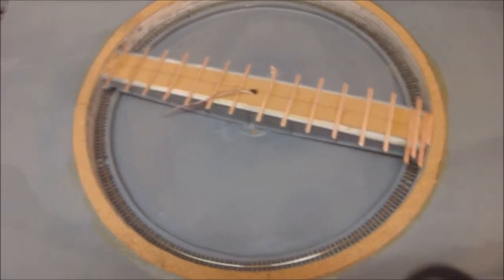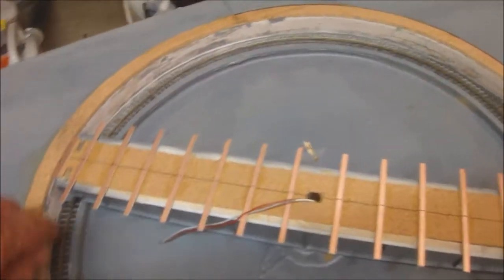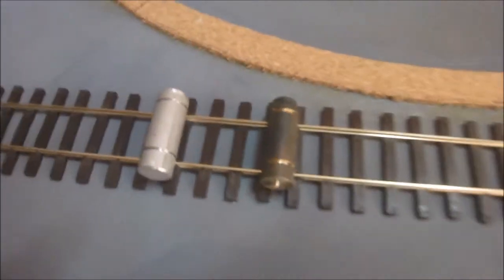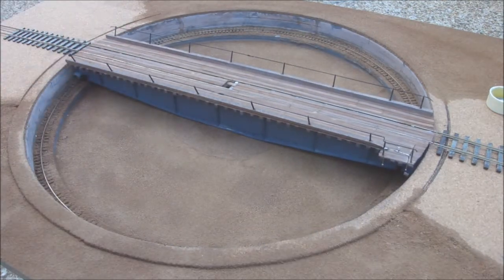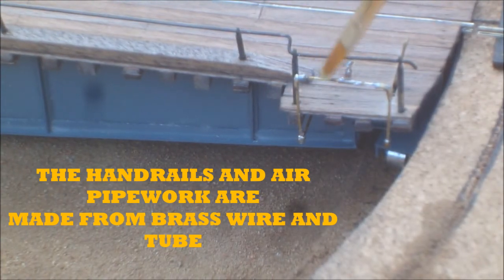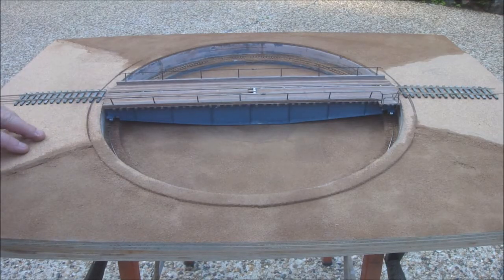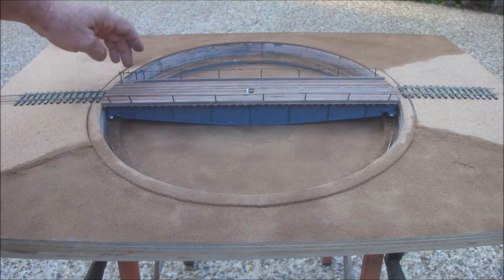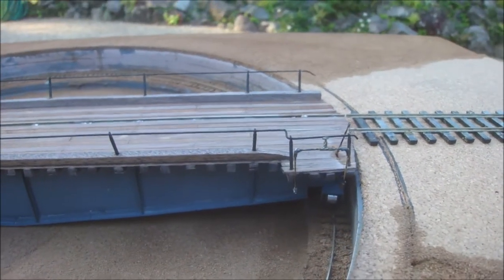On3 TURNTABLE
Here's how I made my On3 (O scale, 3 ft narrow gauge) turntable. I will take another video once it has the 3 RPM motor and DCC wired.